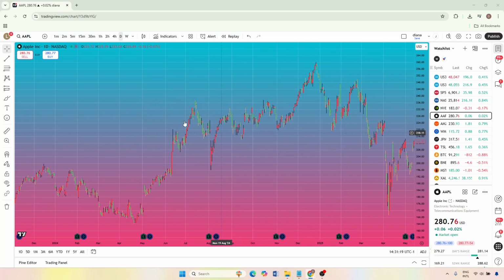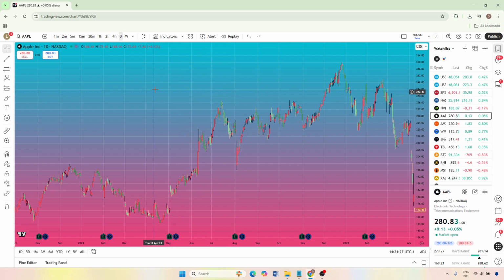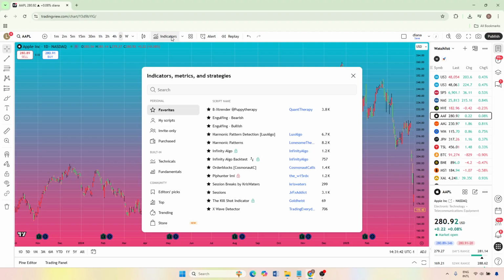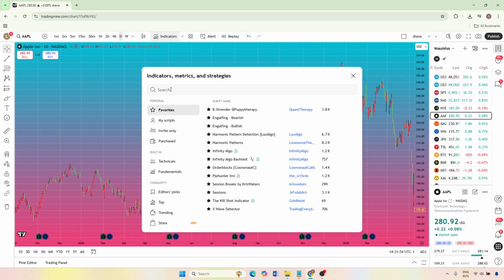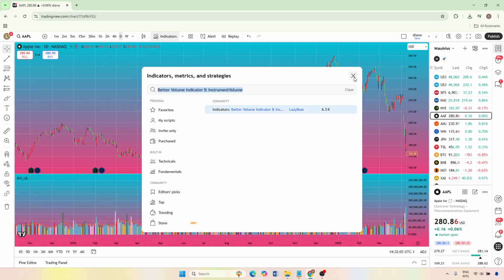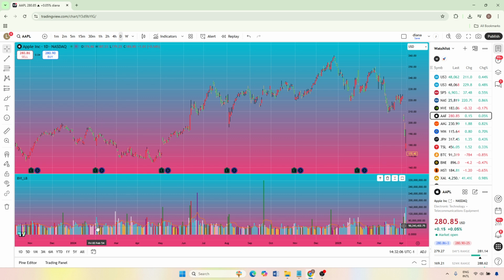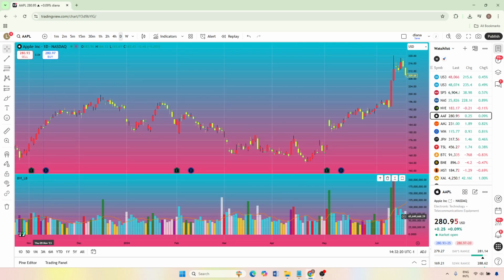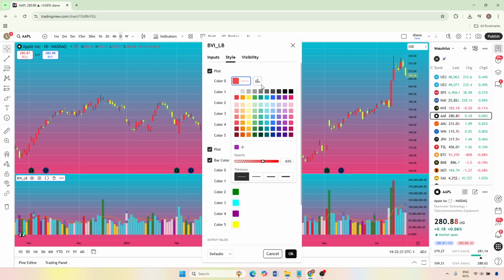How To Add Better Volume & InstrumentVolume Indicator In Tradingview Pro (Quick And Easy Guide)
Learn how to add the Better Volume and InstrumentVolume Indicators in TradingView Pro with this quick and easy step-by-step guide.
This tutorial shows you where to find these powerful volume indicators and how to use them to analyze market activity and volume trends more effectively.
Ideal for traders who want to enhance their TradingView charts with advanced volume analysis tools for smarter trading decisions.